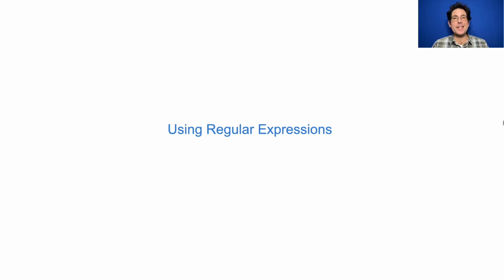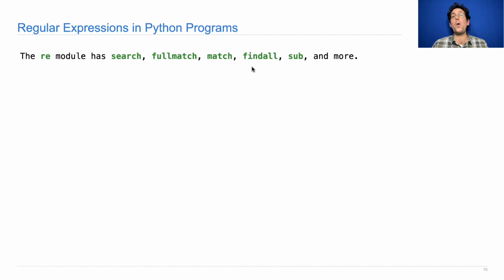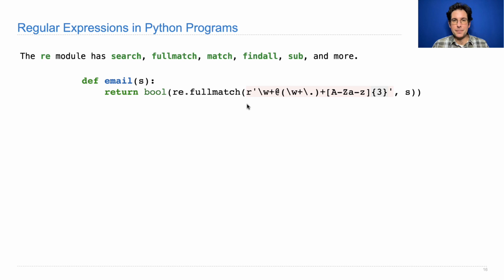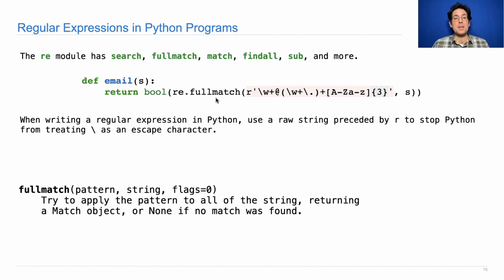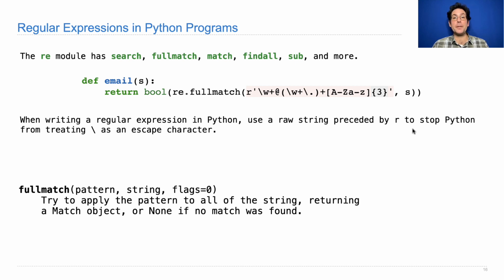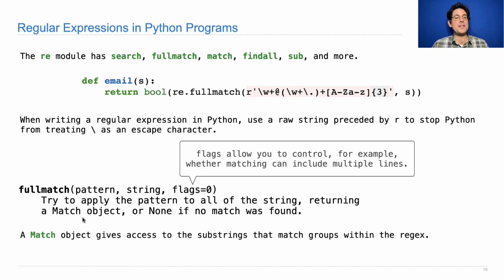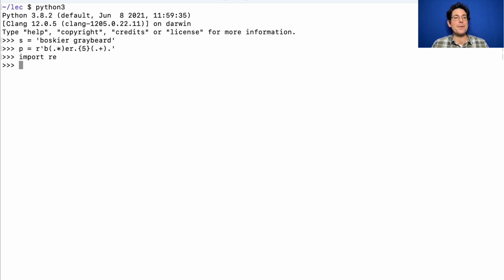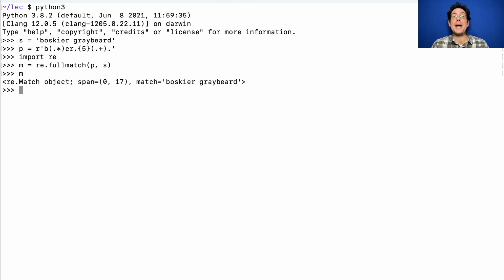Using Regular Expressions